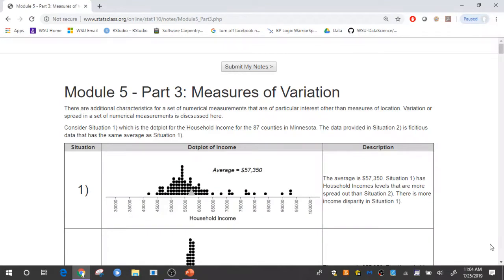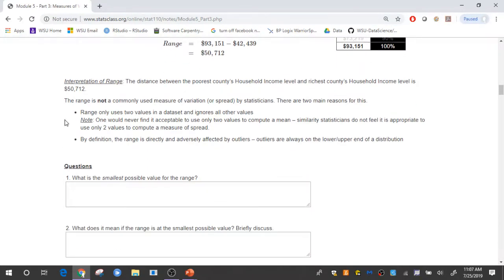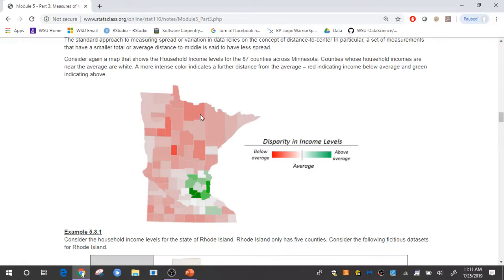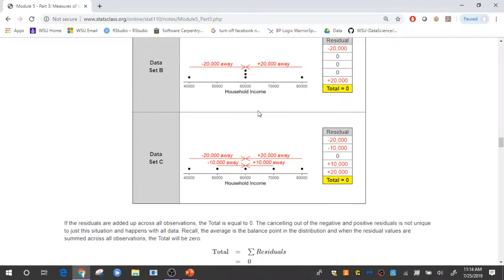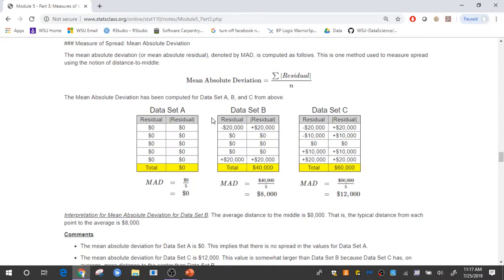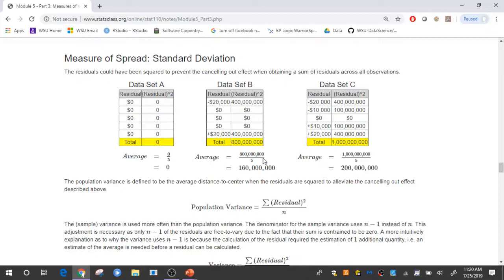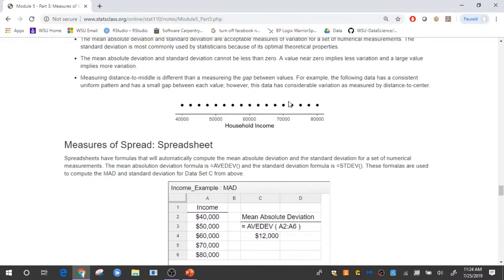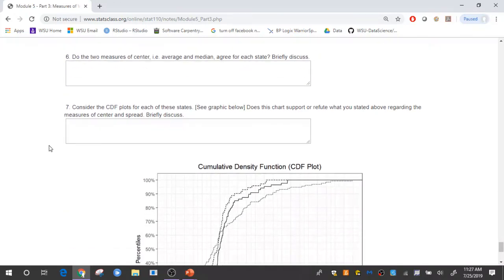Module 5 - Part 3: Measures of Variation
This video includes a discussion of measures of variation or spread.  The range, interquartile range, mean absolute deviation, and standard deviation are discussed in detail.